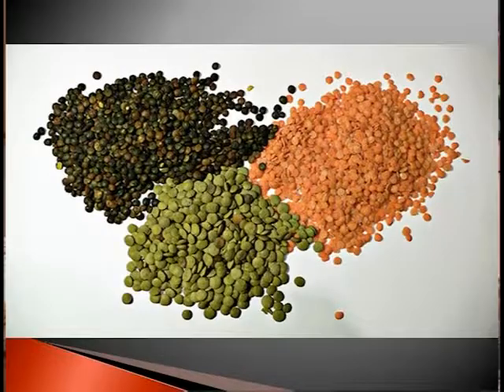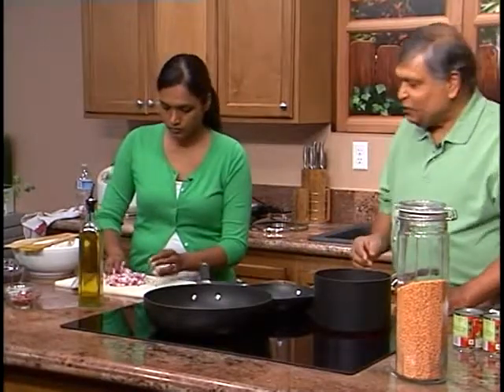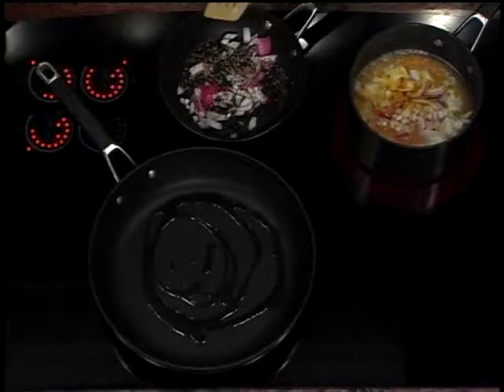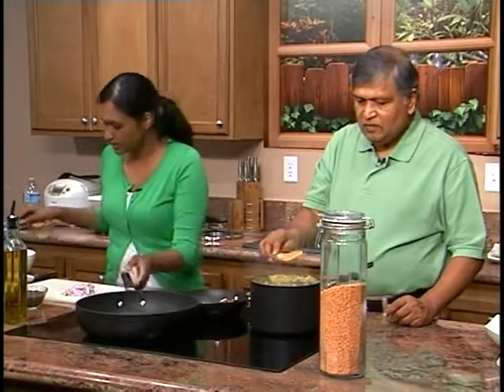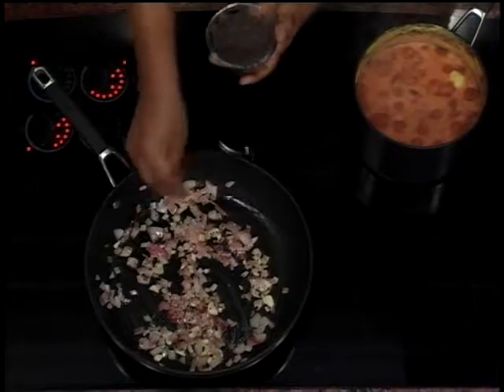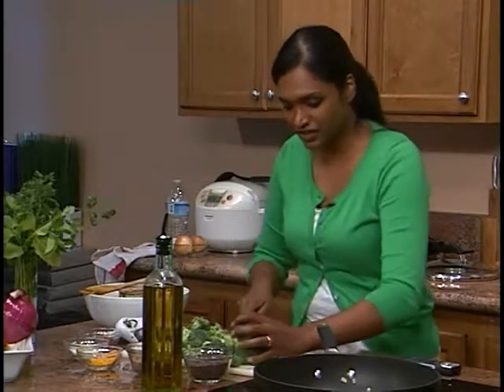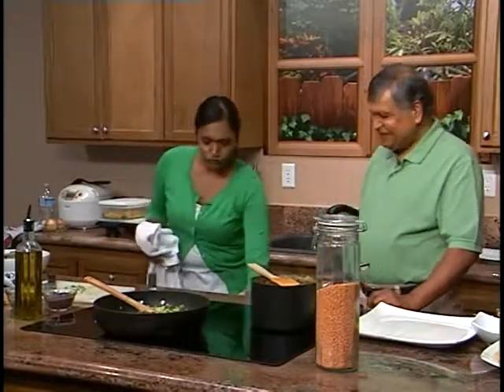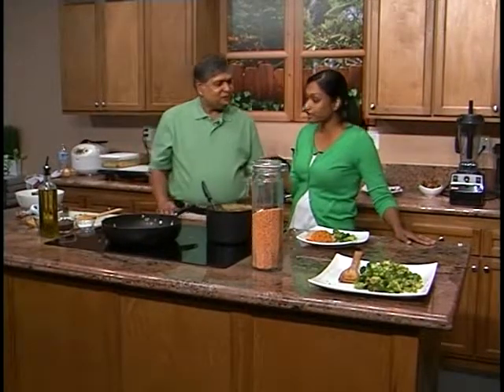Colorful Cooking - Dahl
This ongoing series hosted by Olivia Moses, DrPH, puts all the colors of the rainbow into every meal.  Guest chefs from various parts of the world bring variety and cultural flavor.